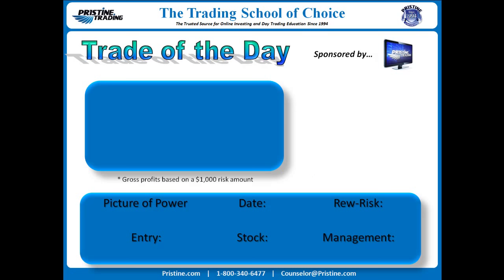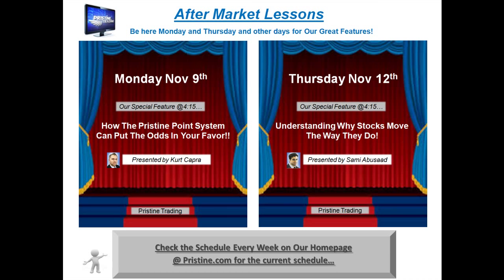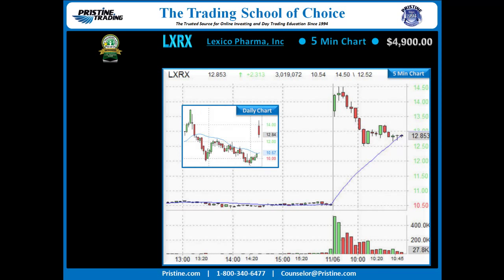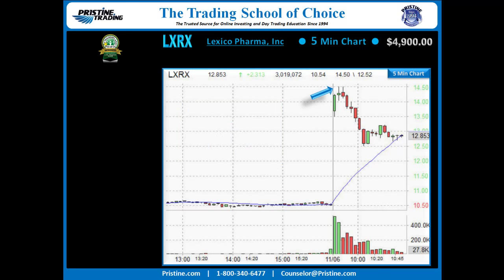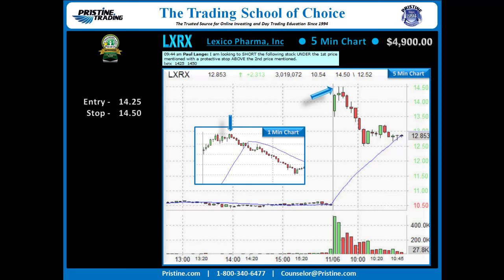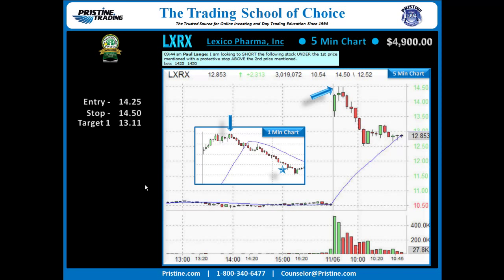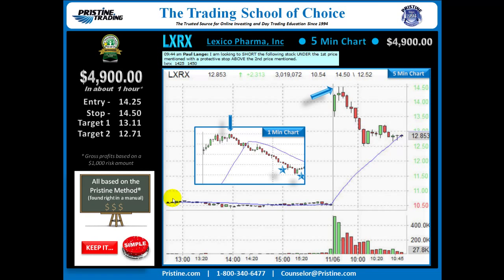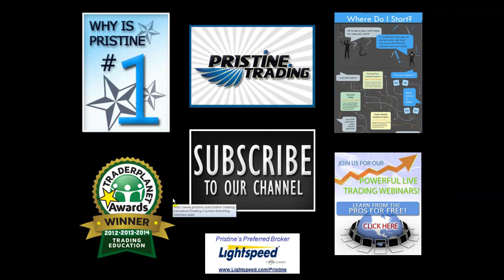PMBR Trade of the Day by Pristine Trading - 11/9/2015